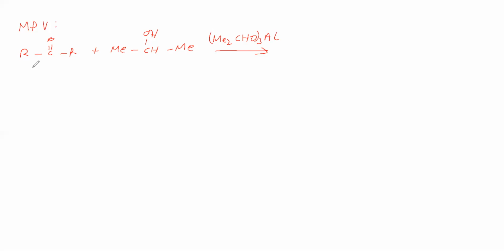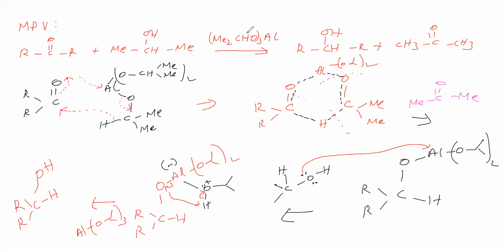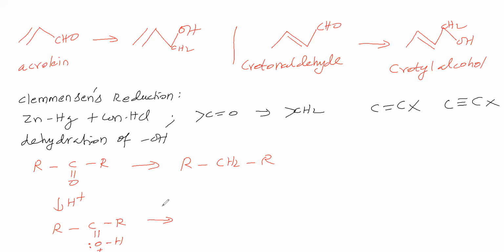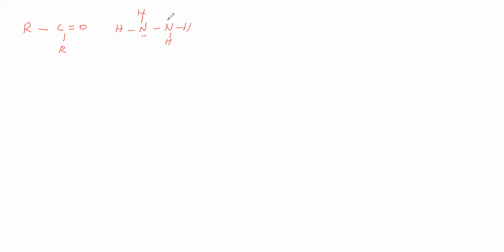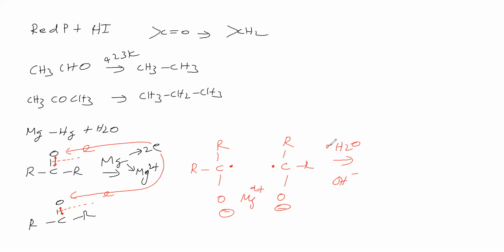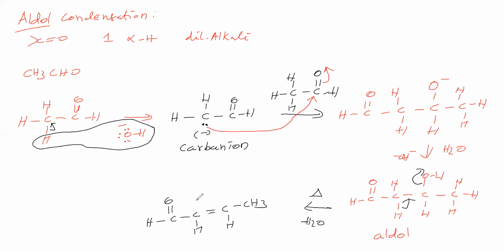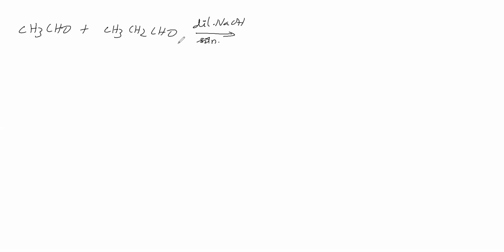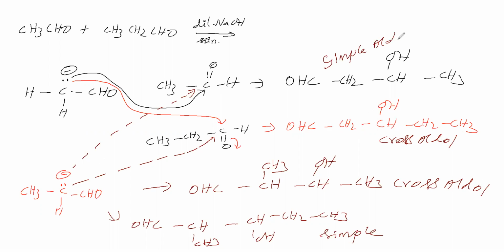carbonyl compounds part 7 for class 12 jee, neet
naming reactions